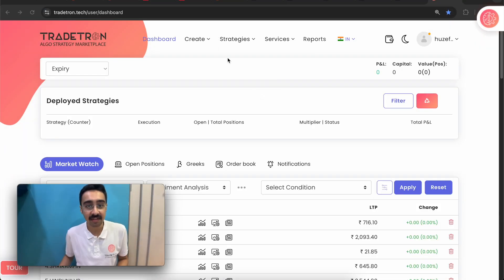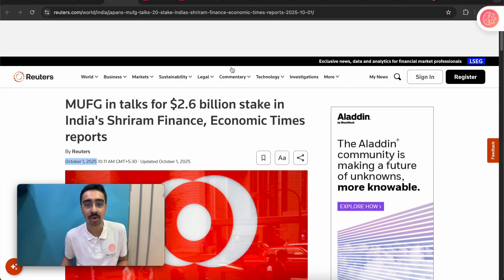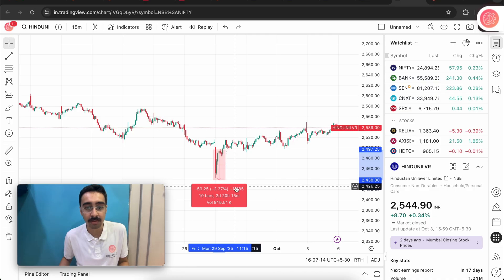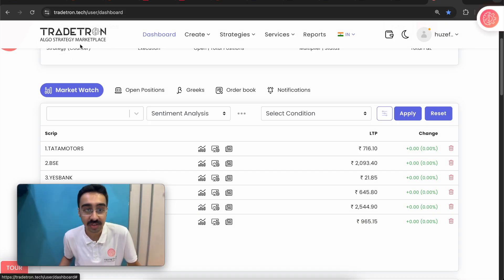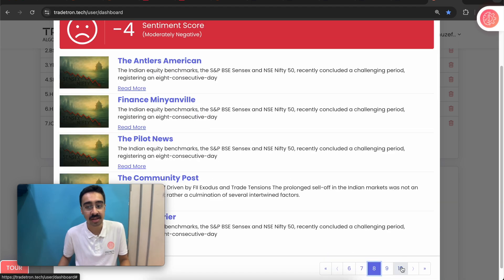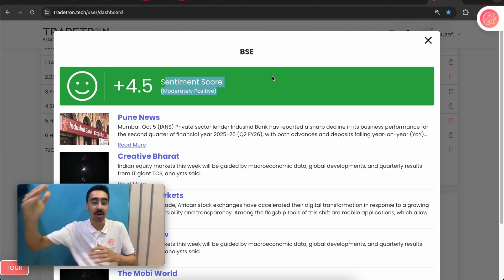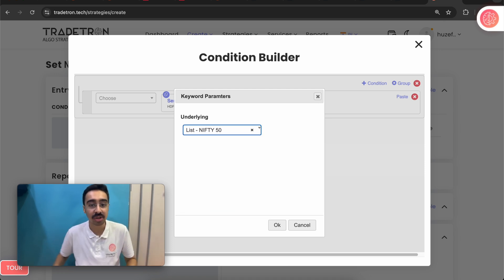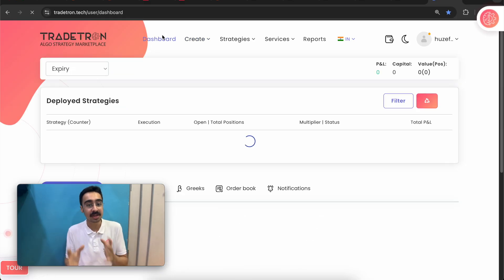Introducing Sentiment Analysis on Tradetron | Trade Smarter with AI-Powered Insights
In this video, we’re unveiling Tradetron’s new Sentiment Analysis feature — a revolutionary way to measure the market’s mood using AI.

Every day, hundreds of news articles influence how stocks move. But how can a trader keep track of it all?

That’s where Sentiment Score comes in. It scans real-time articles from multiple financial publications, uses advanced AI to determine whether the sentiment is positive, negative, or neutral, and gives each stock a score — so you can make faster, data-driven trading decisions.

In this video, we’ll explore:
🔹 Real-world examples of stock moves after news breaks
🔹 Why analyzing sentiment manually is nearly impossible
🔹 How Tradetron’s Sentiment Score works behind the scenes
🔹 How you can use this data inside your strategy builder to trigger trades automatically

Whether you’re a beginner or a professional algo trader, this feature opens up a whole new way to trade smarter using AI.

📊 Chapters:
00:00 Intro
00:45 News and stock reaction examples
03:20 The problem with manual analysis
05:10 What is Sentiment Analysis?
06:50 How the AI works
08:40 Using Sentiment Score on Tradetron
11:00 Strategy Builder example
13:00 F&O integration ideas
15:00 Wrap-up & next steps